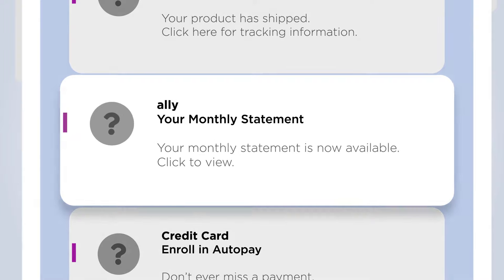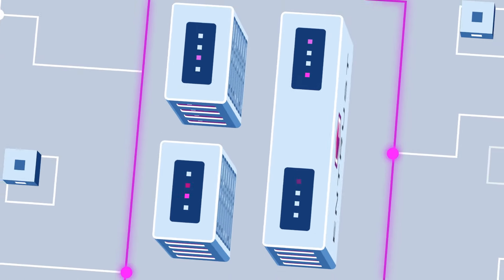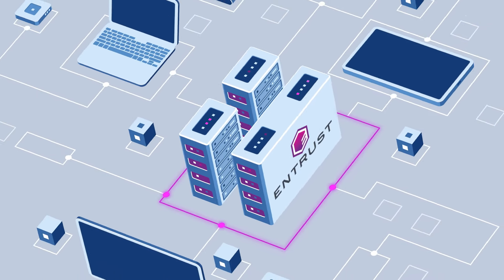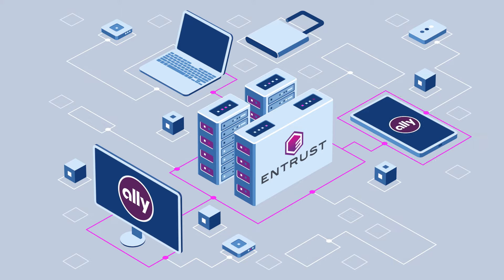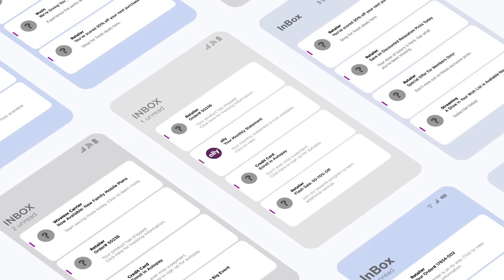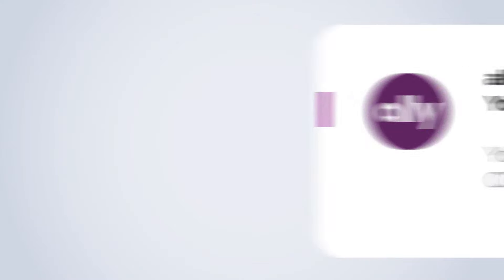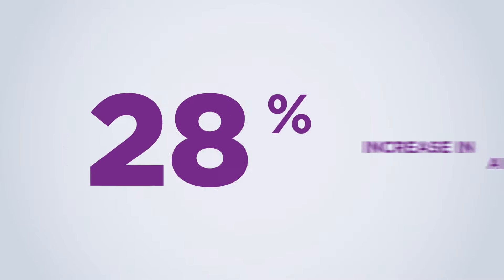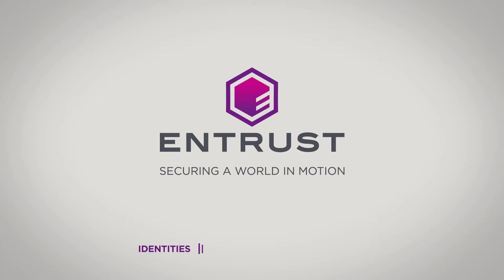Entrust Verified Mark Certificate (VMC)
Verified mark certificates (VMCs) are digital certificates that enable organizations to display their registered trademark logo in the avatar slot alongside outgoing emails.*

VMCs help your emails stand out and get noticed in a crowded inbox while protecting them against fraud through DMARC’s anti-spoofing technology.